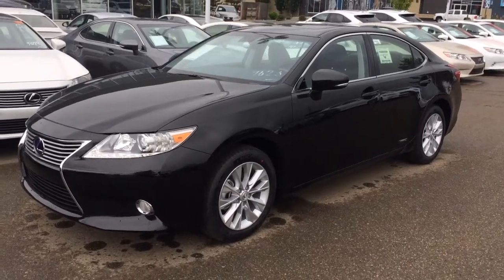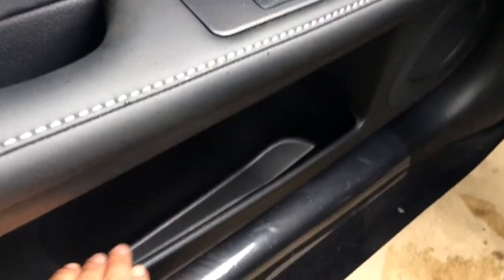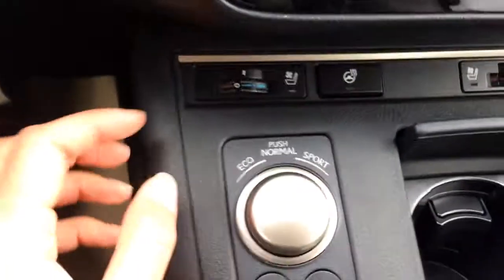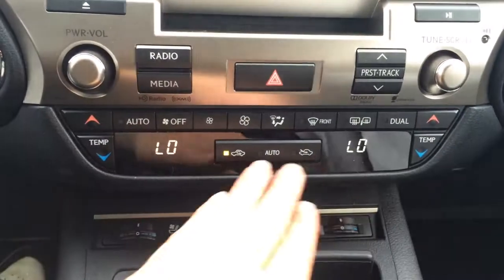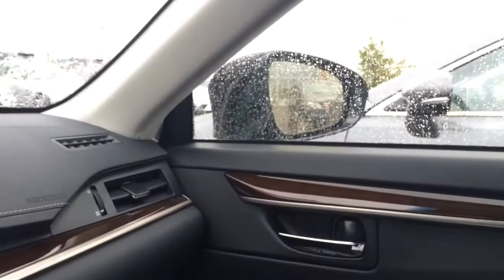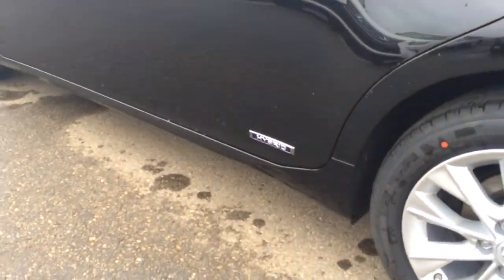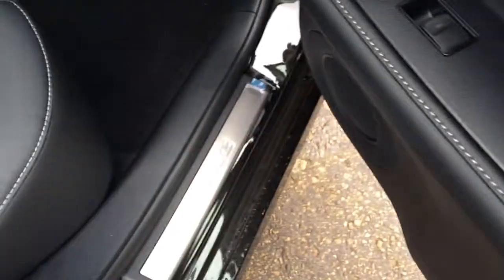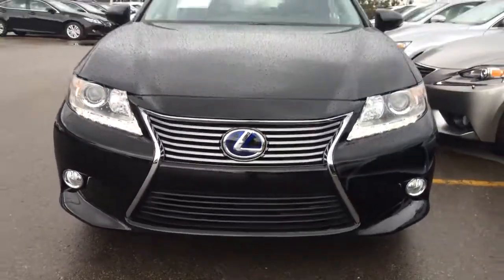2014 Lexus ES 300h Hybrid - Navigation Package Review - Black on Black - Lexus of Edmonton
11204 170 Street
Edmonton, Alberta
T5S 2X1

This is a 2014 Lexus ES 300h 4dr Sdn with CVT Transmission transmission Black[0217,Starlight Black Mica] color and Black interior color.  This video is recorded and uploaded by cDemo Mobile Inspector